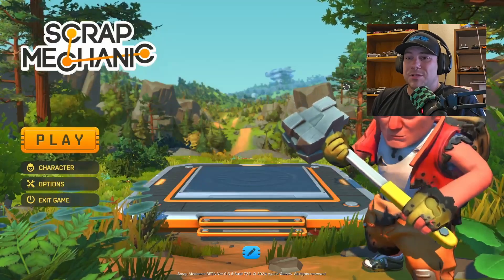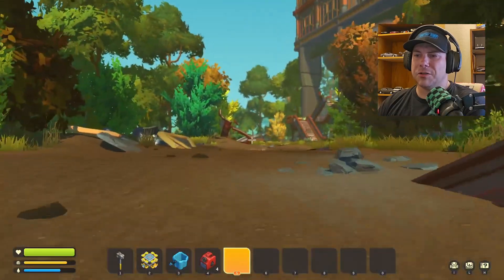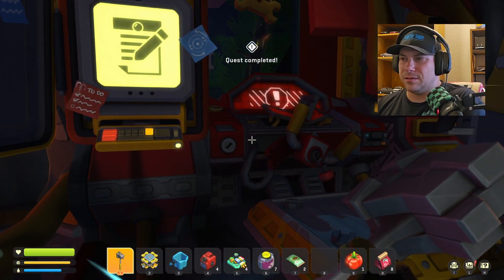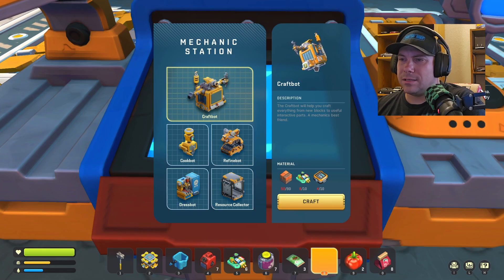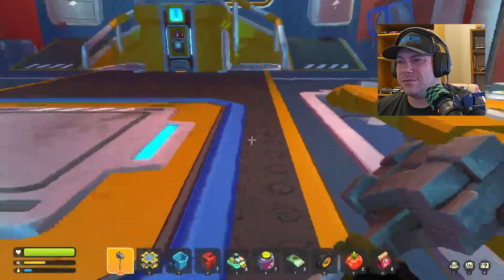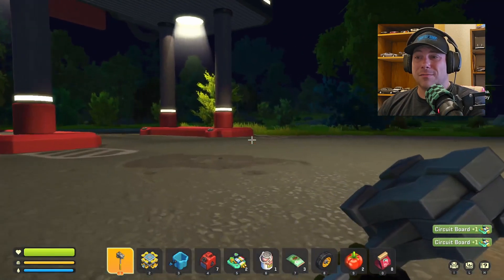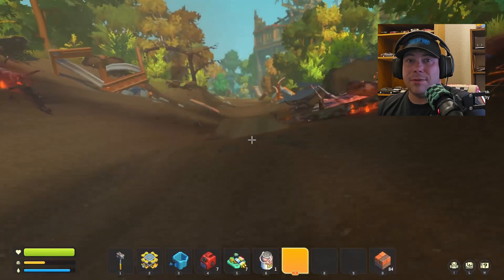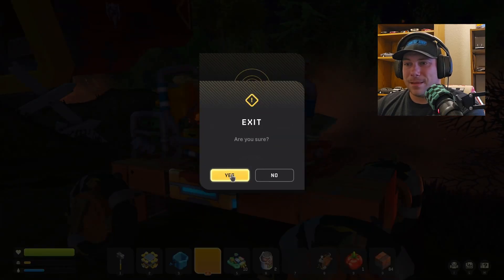Scrap Mechanic: First Time Playing!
In todays video I play Scrap Mechanic for the first time ever! Lots of learning to do! Special thanks to @RPMGames for gifting me Scrap Mechanic and showing me how to play after filming! Hope you enjoy!